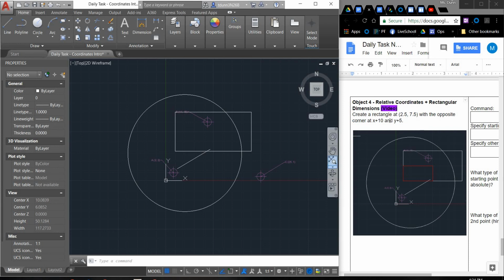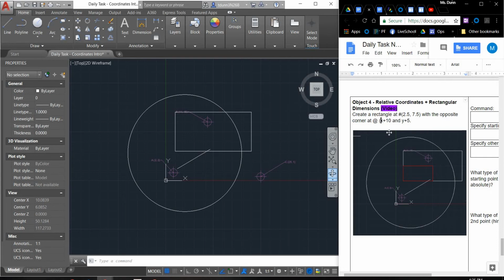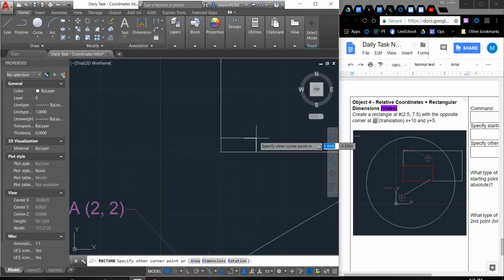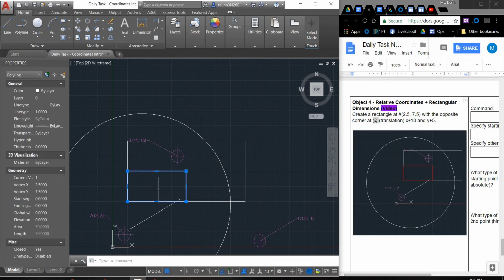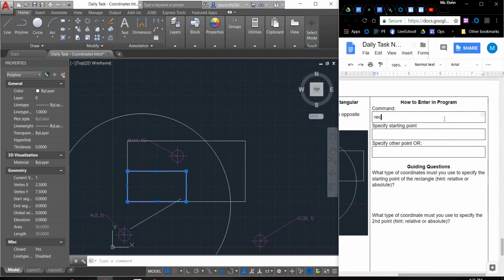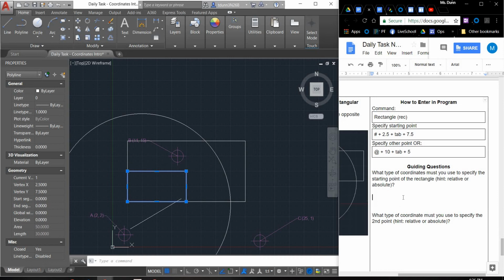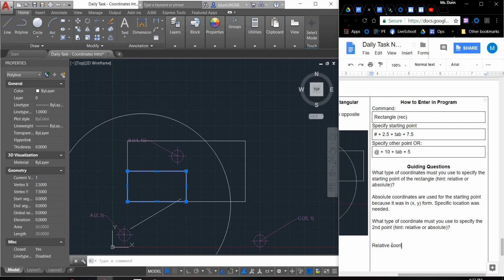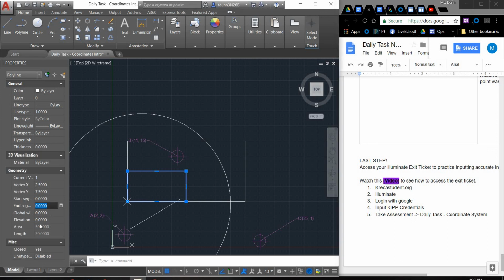Daily Task Notes - Coordinates Intro - Object 4